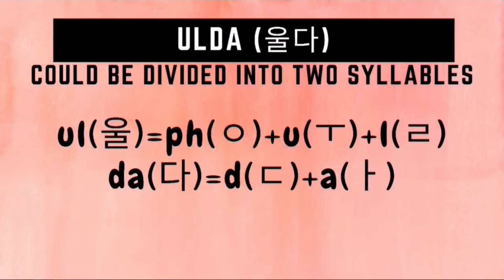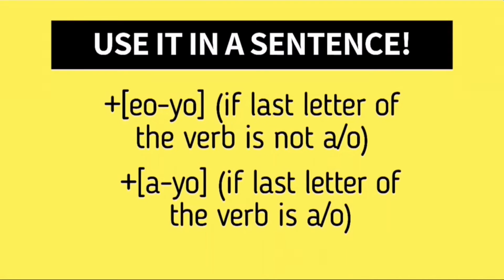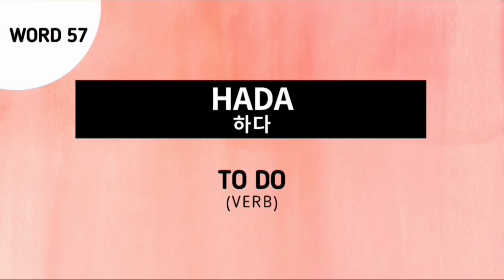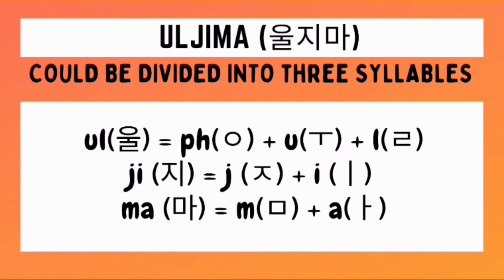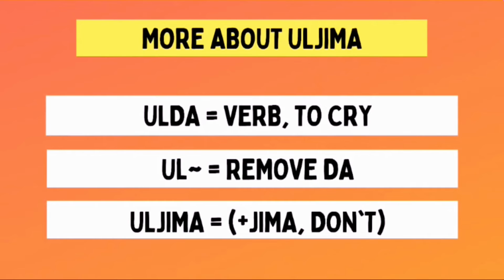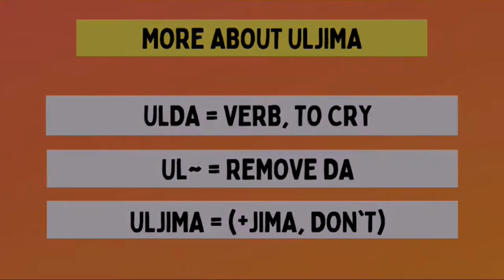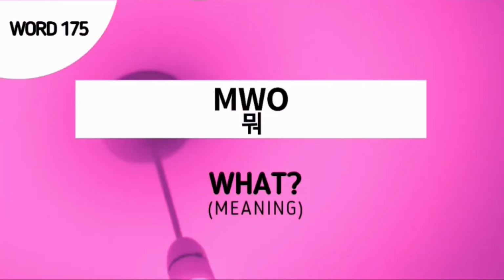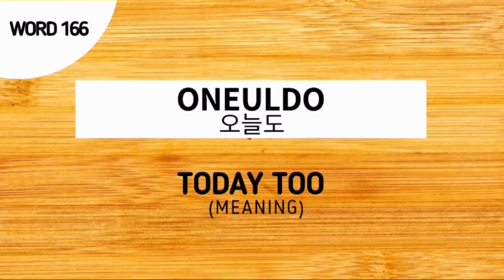[Vocabulary Pair #14] 울다 & 울지마 (ULDA & ULJIMA)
✨Related Topics✨

hangul
learn hangul
easy korean
write korean
learn korean
speak korean
korean words
korean phrases
korean grammar
korean language
korean vocabulary
korean pronunciation
hangul pronunciation
hangul basic tutorial
hangul consonants
hangul beginners
hangul explained
korean alphabet
hangul alphabet
hangul learning
hangul vowels
hangul lesson
hangul basic
hangul class